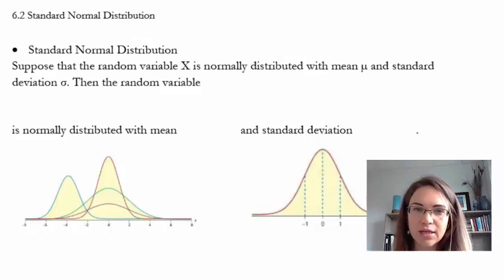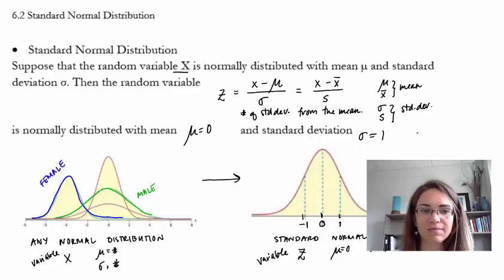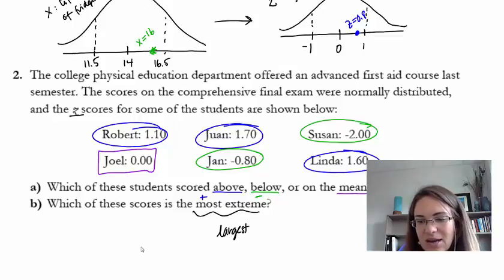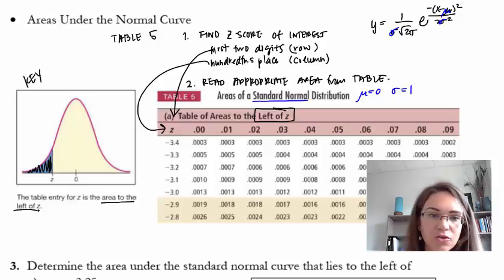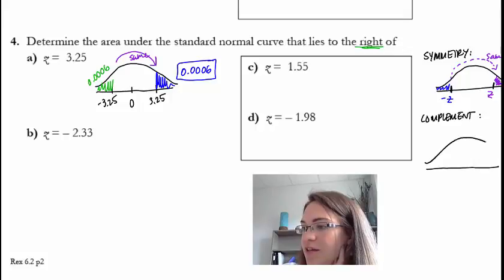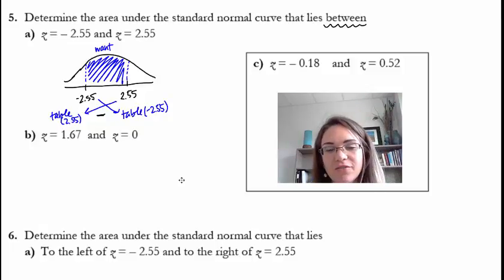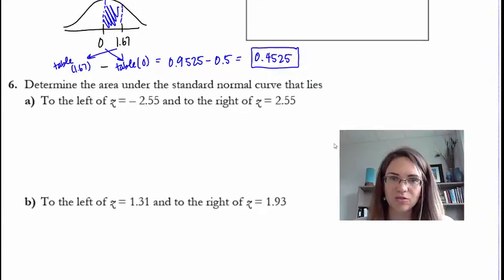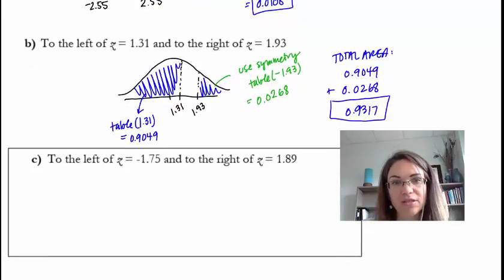6 2 Standard Normal